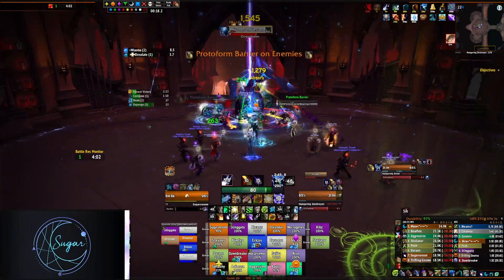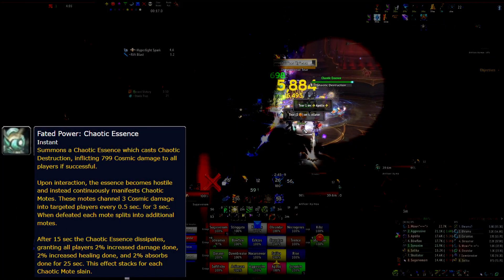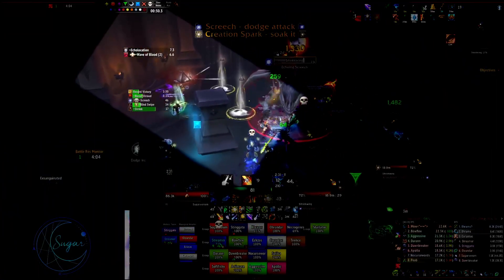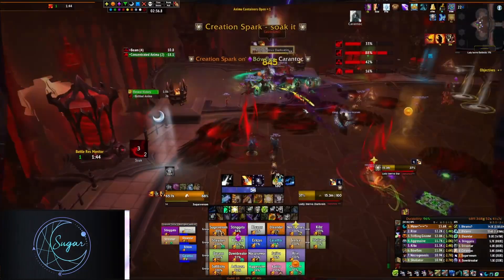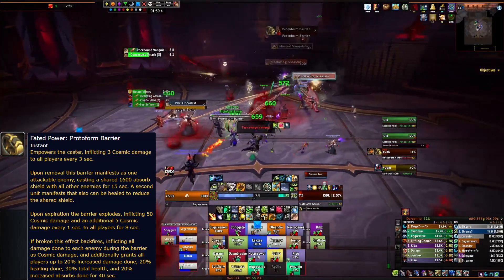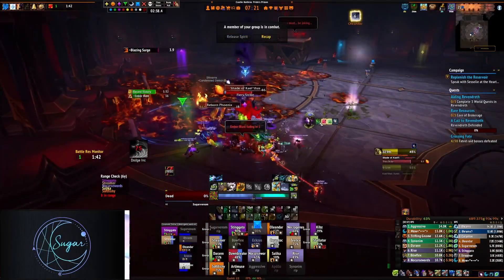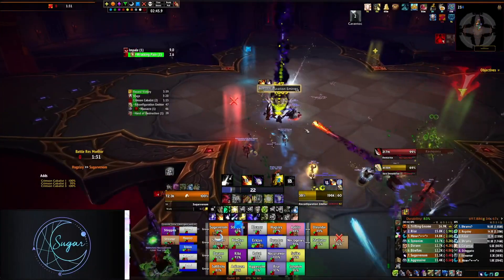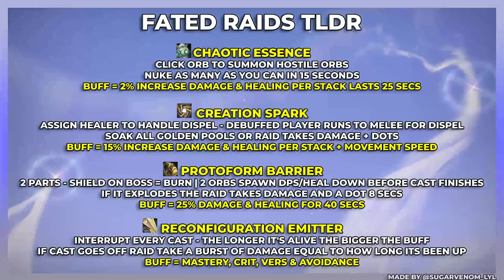Fated Raid Affixes Guide | Shadowlands Season 4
A quick break down of the new Fated Affixes for Shadowlands season 4 with how to best handle them and what each of them do.

There's a TLDR slide at the end with a even quicker summary. Also here's some weak auras I plan on trying out next week.

0:00 Intro, Hi Hello.
0:30 Chaotic Essence
0:59 Creation Spark
2:00 Protoform Barrier
2:54 Reconfiguration Emitter
3:35 Rewards for Fated Raids
3:55 TLDR